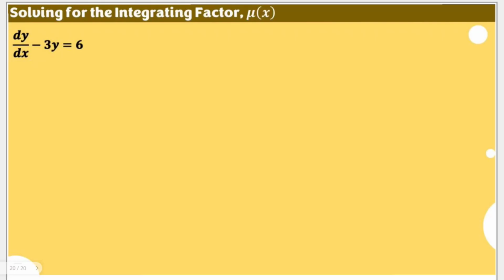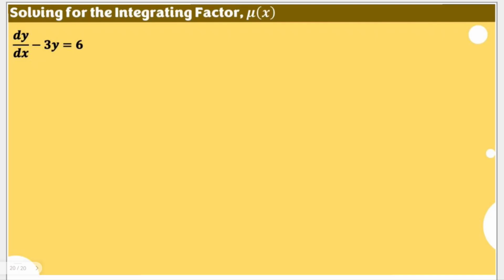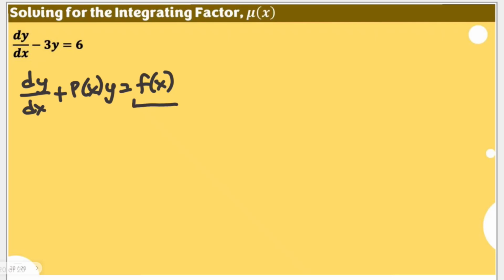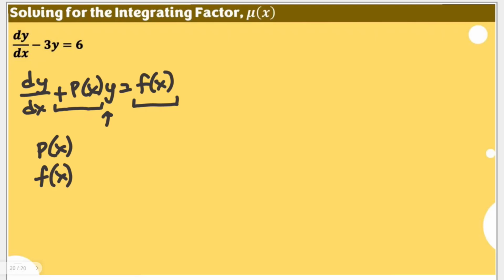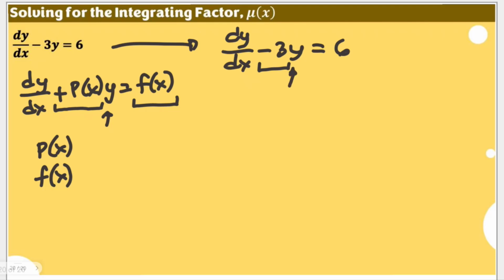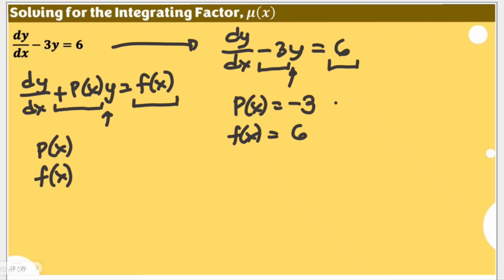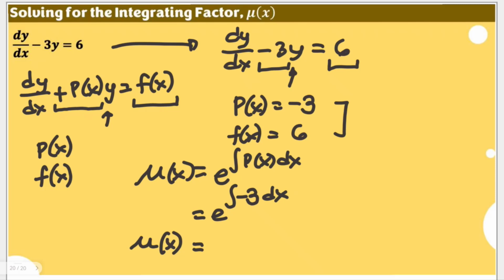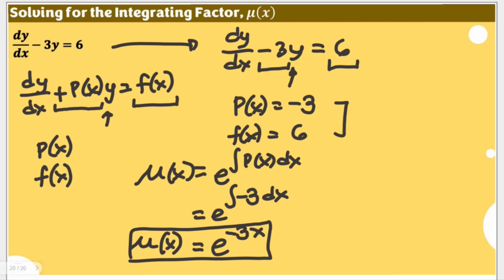Solving for the Integrating Factor, 𝝁(𝒙)_2 II First-Order Differential Equations